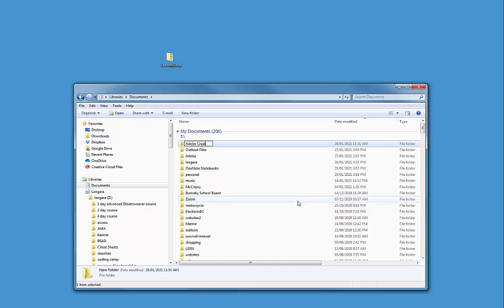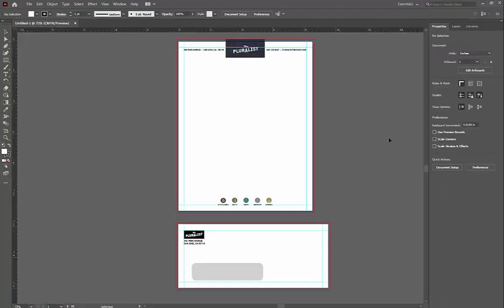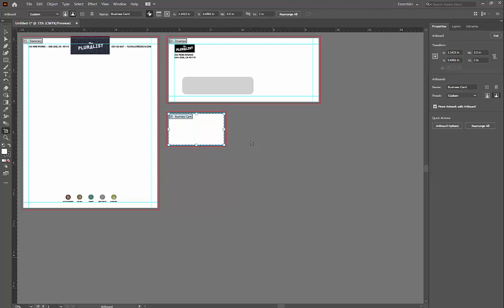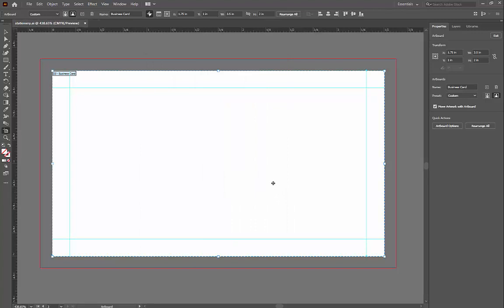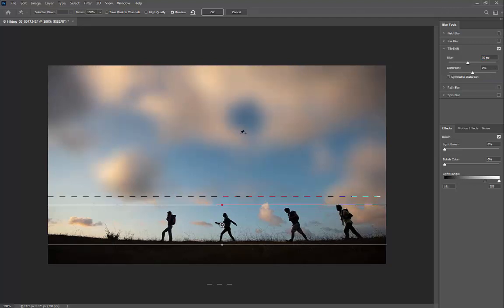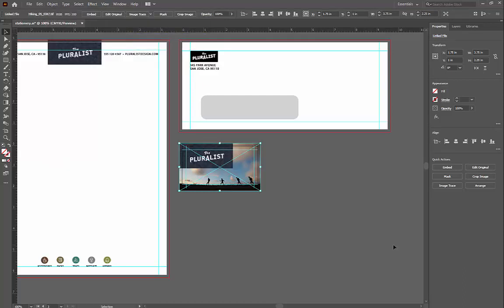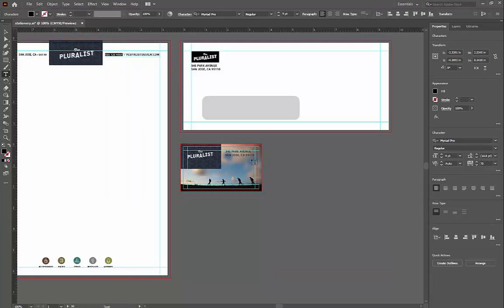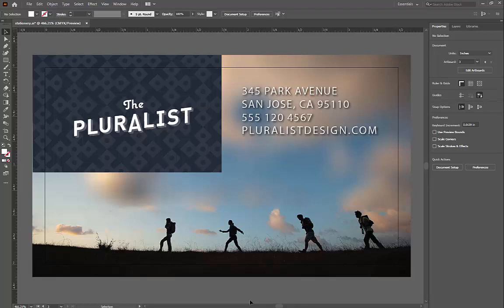Adobe Creative Cloud: using Illustrator and Photoshop to create a business card